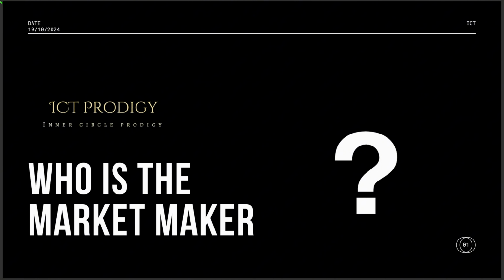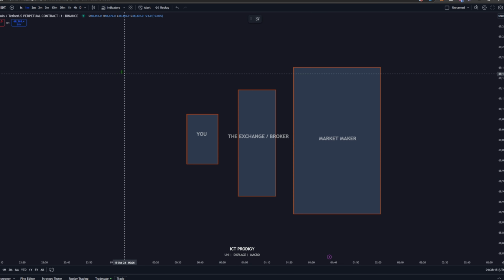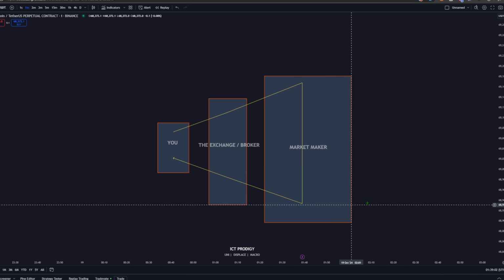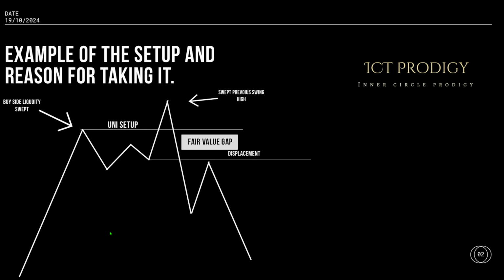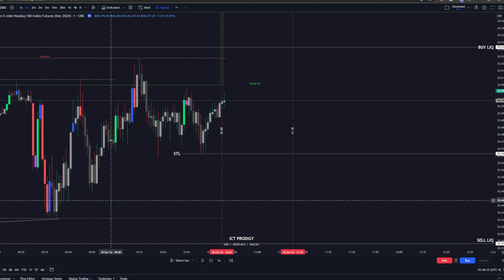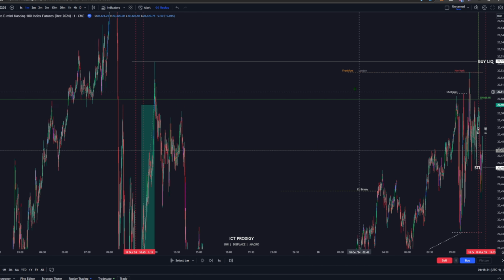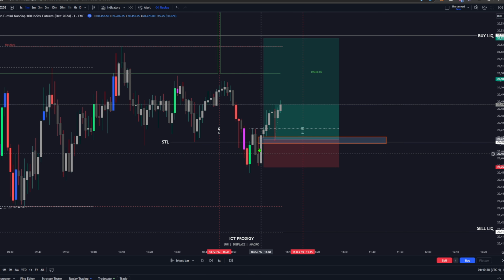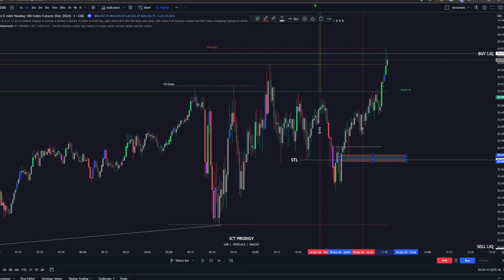Who is the market maker and why is it relevant